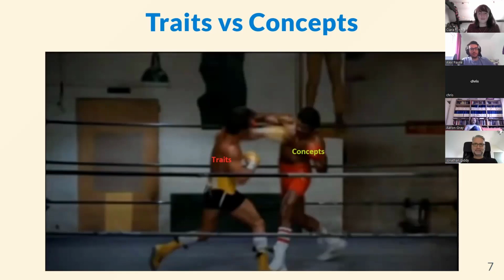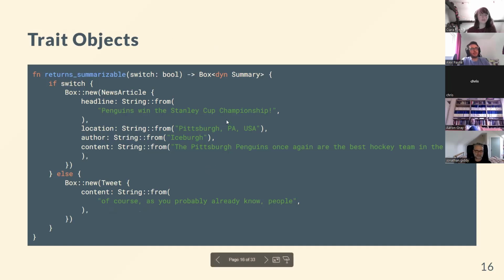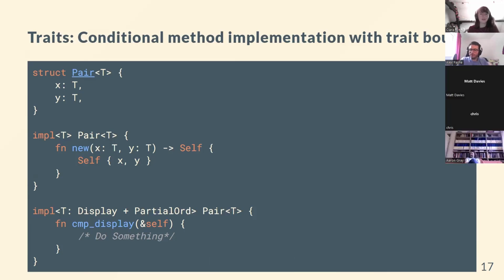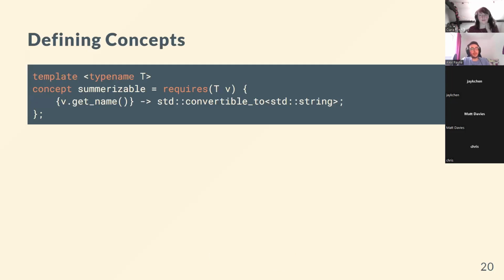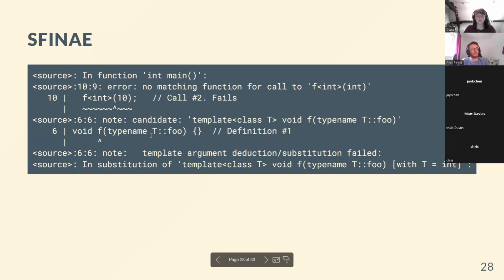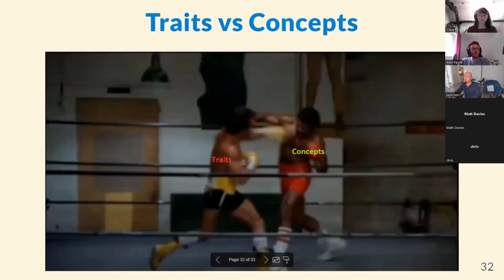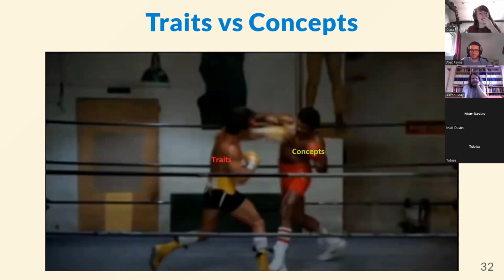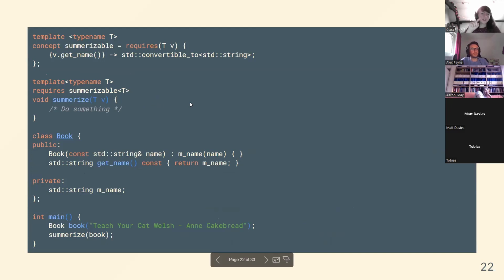Rust Traits vs C++ Concepts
Rust and C++ have huge overlap in their design and user bases. There are no shortage of parallels between the language - some language features are very similar and comparisons can be very useful, some might seem similar at first, but have subtle differences, and other language ideas might be different entirely even if they are share use cases!

So where do C++ concepts and Rust traits fit on that scale? They're both language features used to express functionality which a given type implements, but how much further do the parallels go? Here Alex introduces the two, discussing their differences, with lots of time for broader discussion at the end.

Presenter(s): Alex

Meetup info:
This was a recording of a virtual meetup. For information about future events join our meetup group